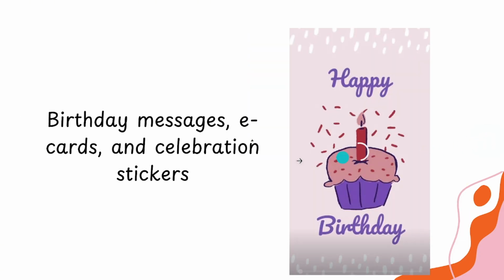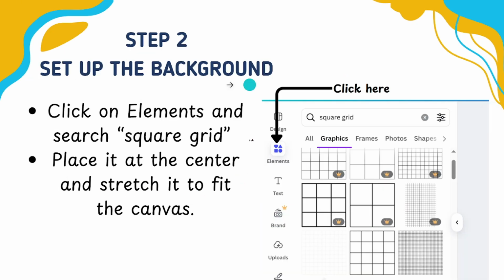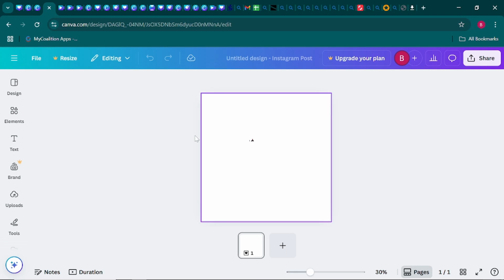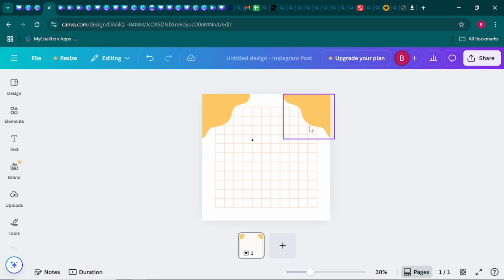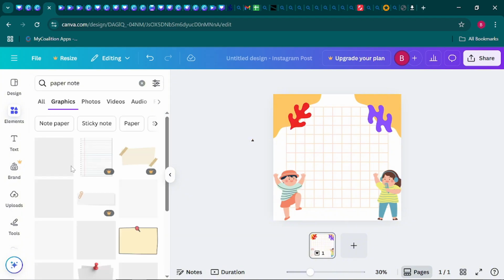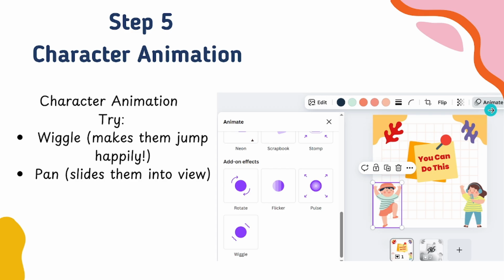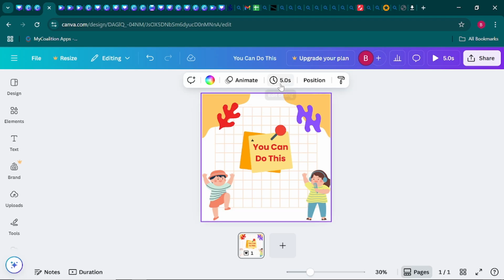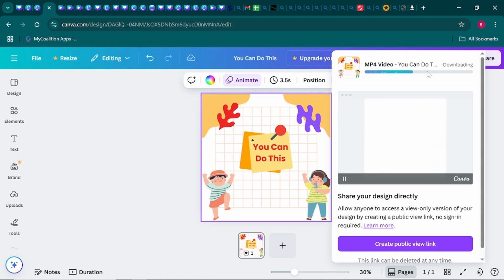Create Amazing Designs From Scratch | FREE STEP-BY-STEP Graphic Design Guide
🎨 Graphic Design Day 9 – Let’s Make Some Magic! ✨
Hey designers! Welcome to Day 9 of our creative adventure and trust me, it’s gonna be educative!

🛠️ We'll be using Canva
Perfect for beginners, creatives, and anyone who loves turning ideas into awesome visuals.

👇 Drop your designs in the comments — I wanna see your style!
And don’t forget to like, sub, and ring that bell so you never miss a design day.